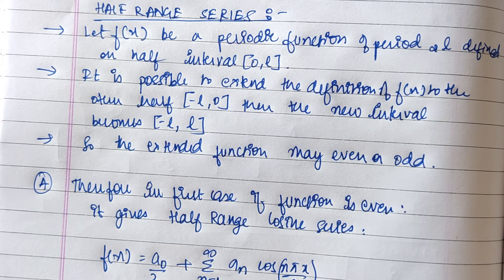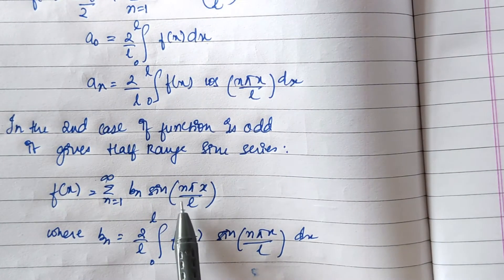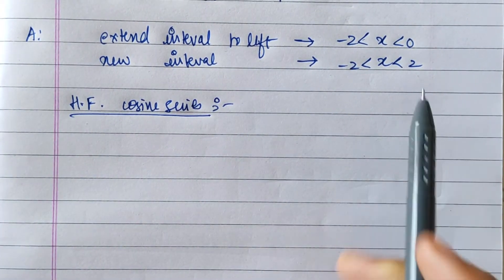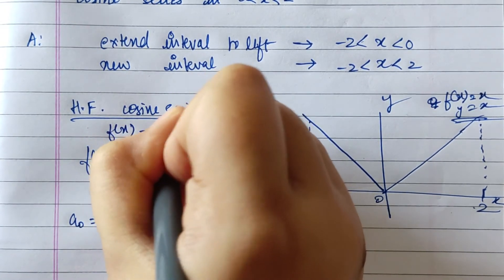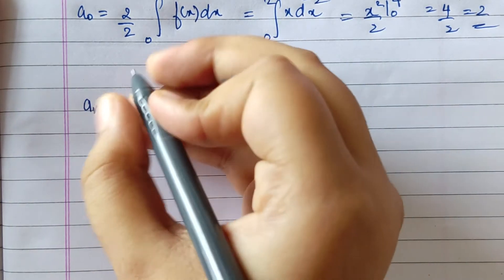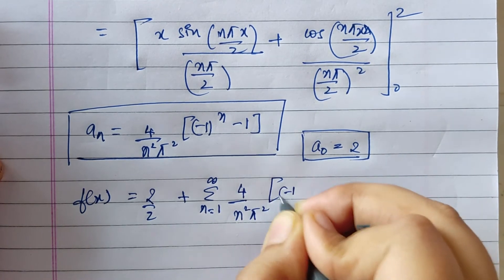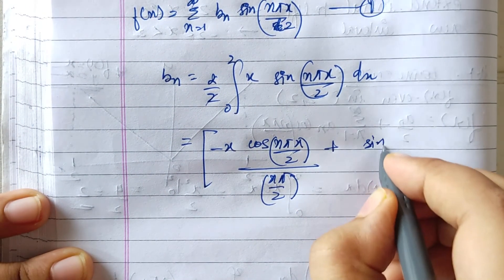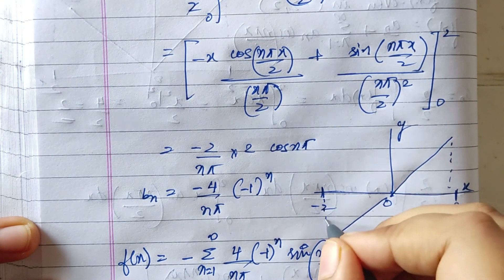5.5 - Half range sine and cosine series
Topics covered are half range sine and cosine series.